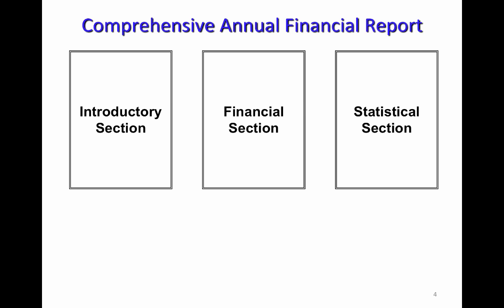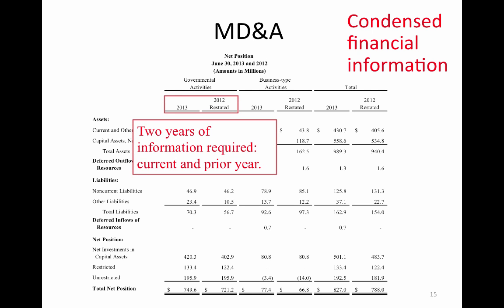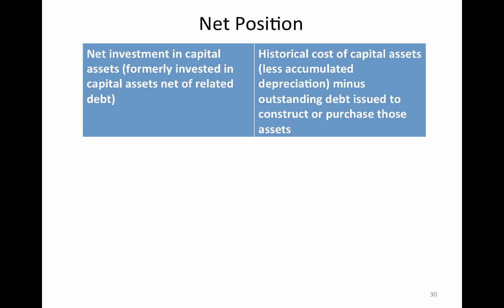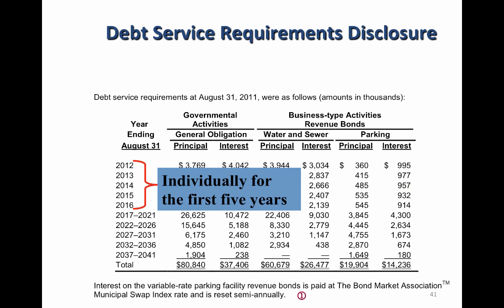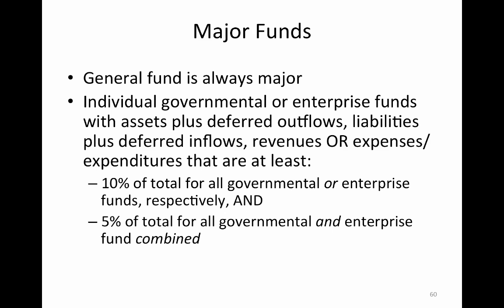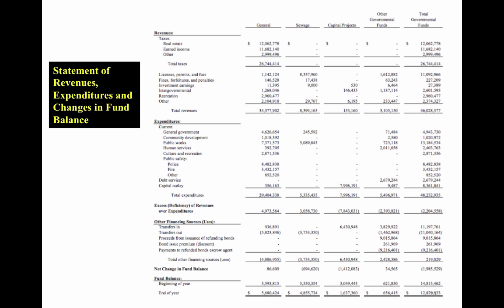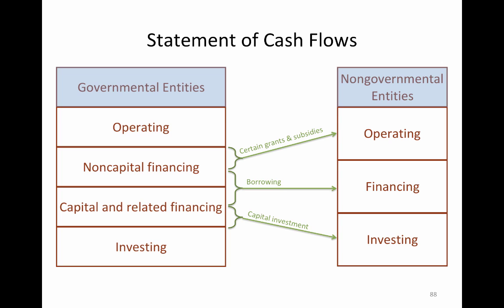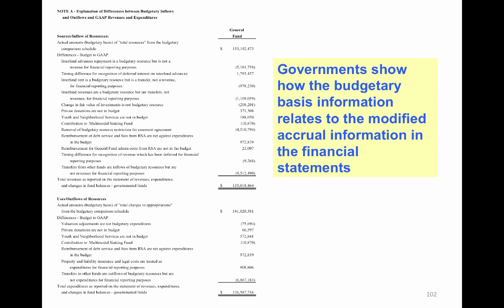Lecture Unit 1 Part 2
Basics of Financial Reporting